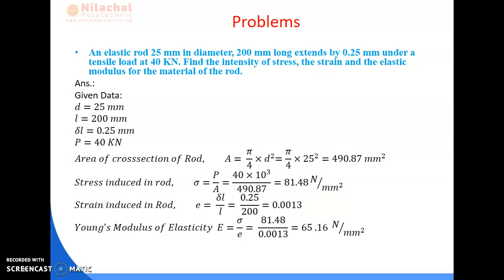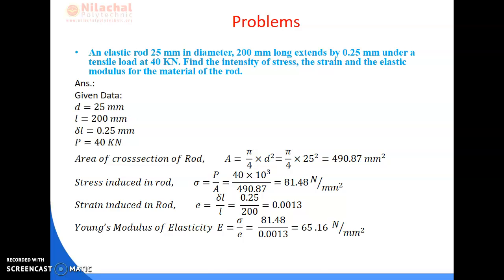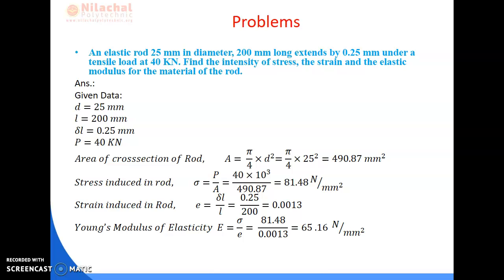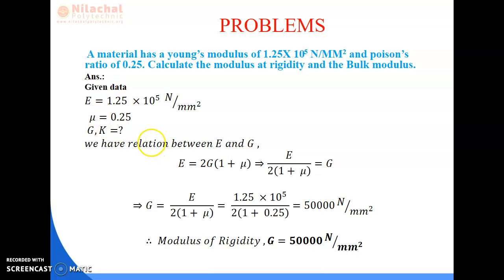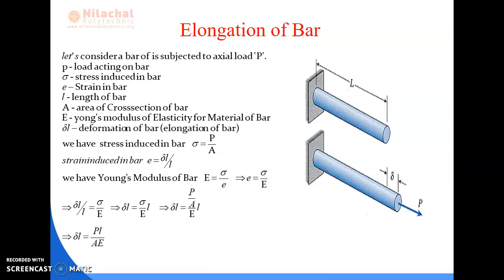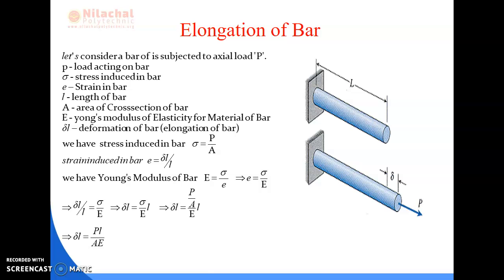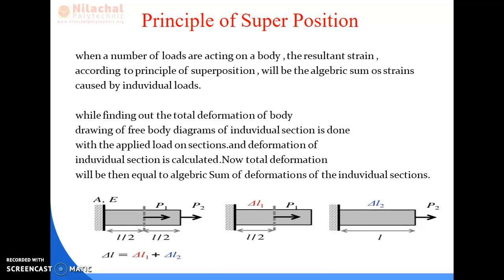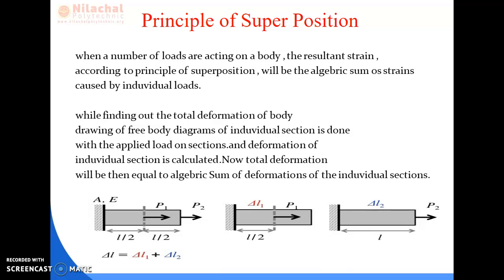3RD SEMESTER STRENGTH OF MATERIAL SIMPLE STRESS AND STRAIN PART-9